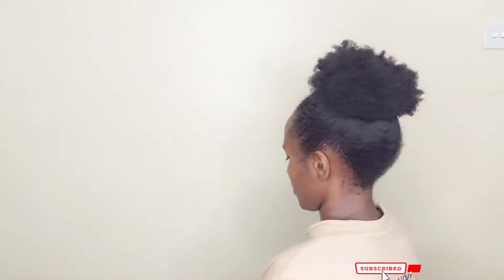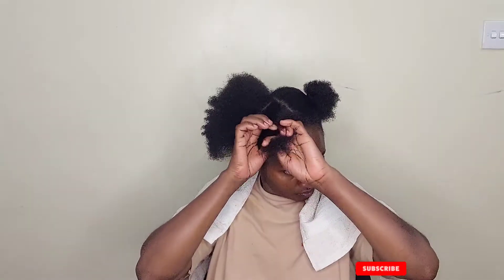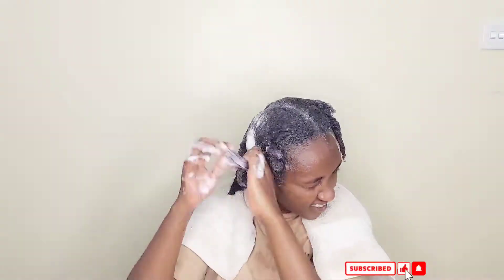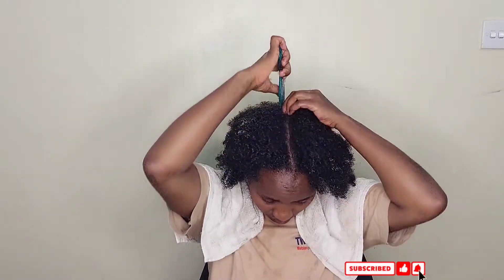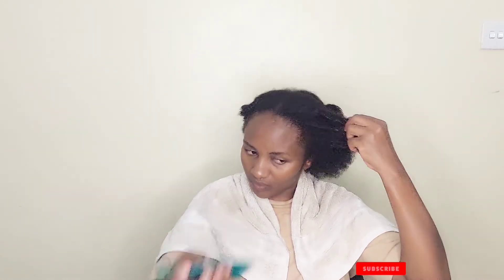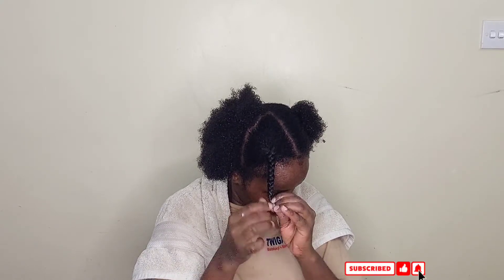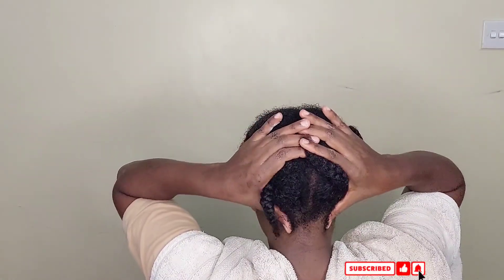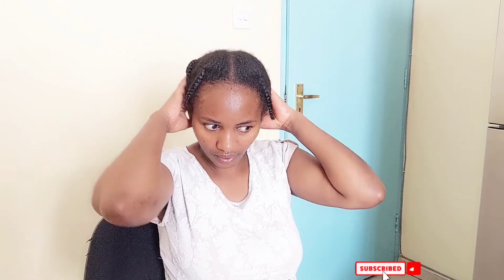My Healthy Natural Hair Routine | Wash Day Routine | Natural Hair Care tips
Hey beautiful people,  in this video I give you secret steps on how to care for your natural hair. Hopefully you learn something.

Enjoy watching and remember to

THE JACEST